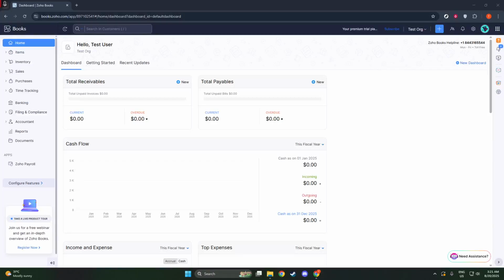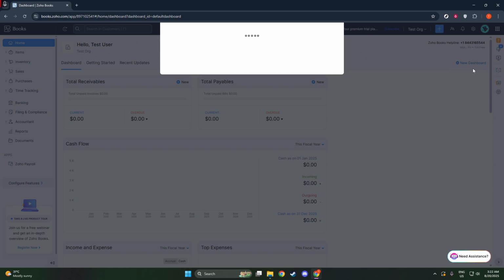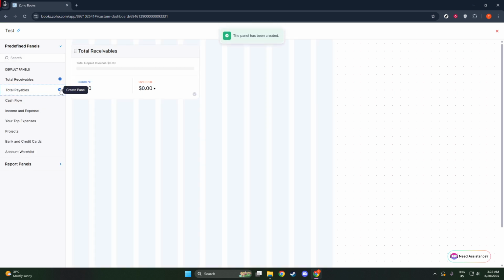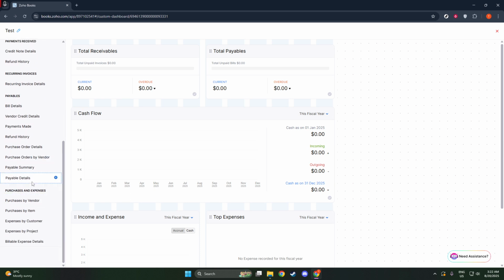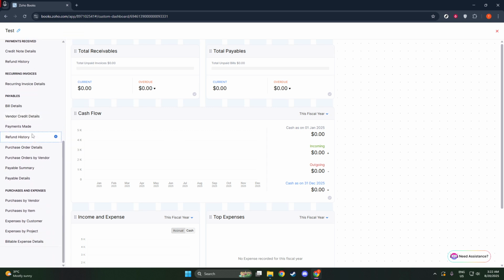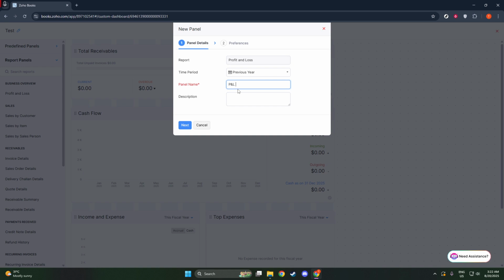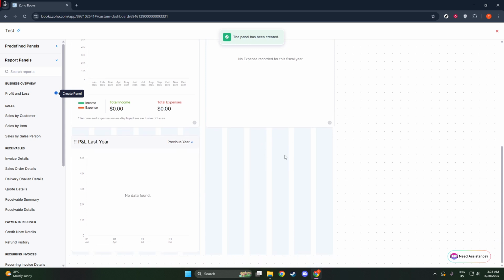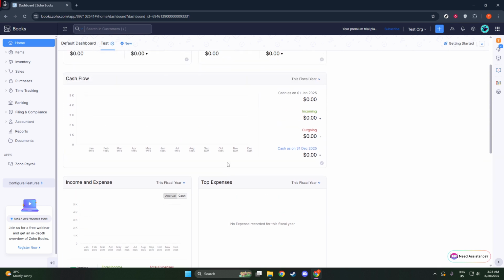How to Customize Zoho Books Dashboard [2026 Full Guide]